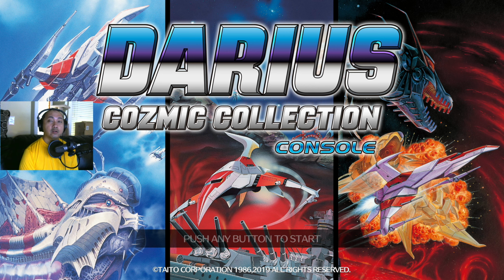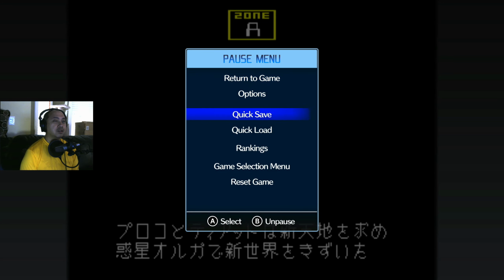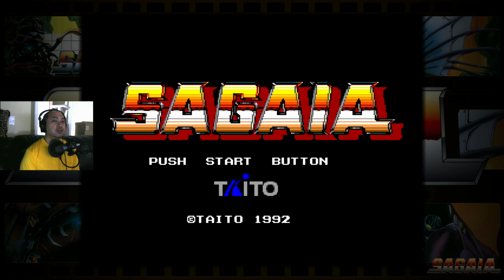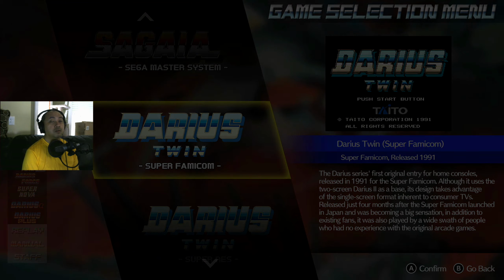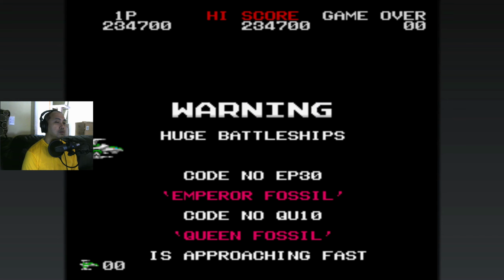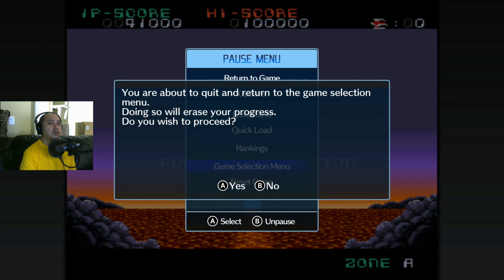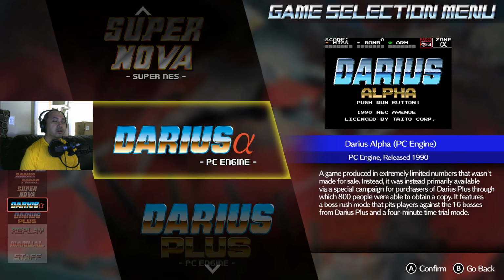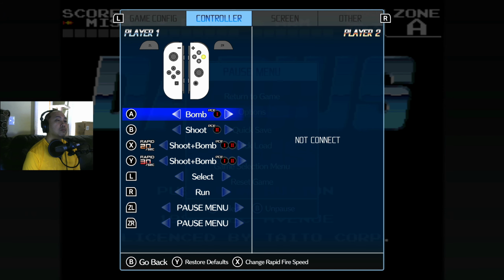audap's Darius Cozmic Collection Console Switch P1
Experience one of the most influential horizontally scrolling shoot 'em up series of all time from the comfort of your home, on your TV screen or on the go in portable mode.
Developed by the legendary TAITO Corporation and first released for arcade machines, the monumental Darius Cozmic Collection Console offers 6 of the best console entries in the long-running series in a total of 9 versions!

This download includes the following 6 titles (9 versions) from the Darius home console series:

Darius II (Mega Drive, JP version)
SAGAIA (Genesis, US version)
SAGAIA (Master System, EU version)
Darius Twin (Super Famicom, JP version)
Darius Twin (Super NES, US version)
Darius Force (Super Famicom, JP version)
Super Nova (Super NES, US version)
Darius Alpha (PC Engine, JP version)
Darius Plus (PC Engine, JP version)